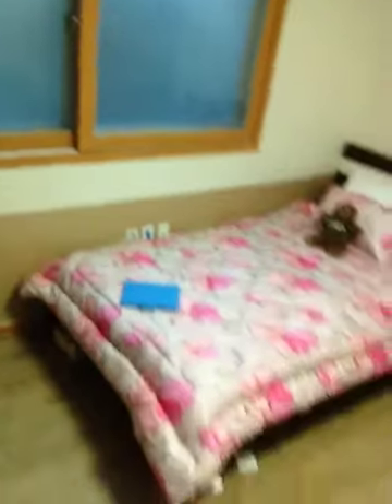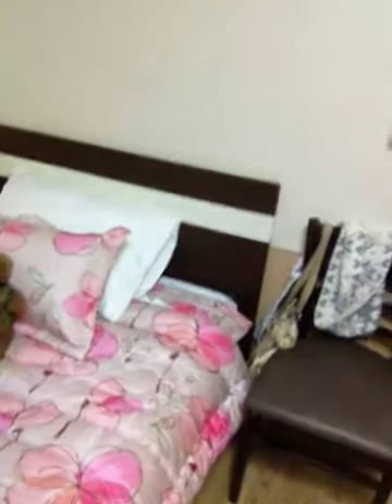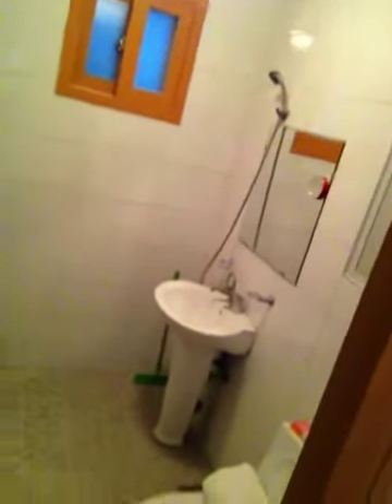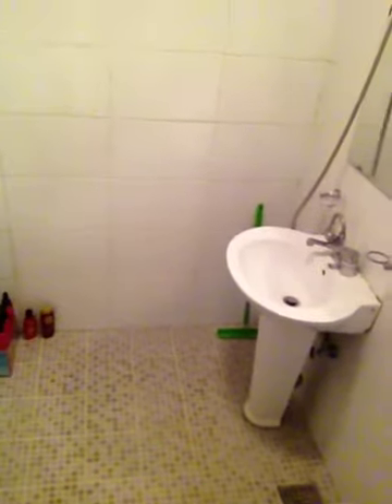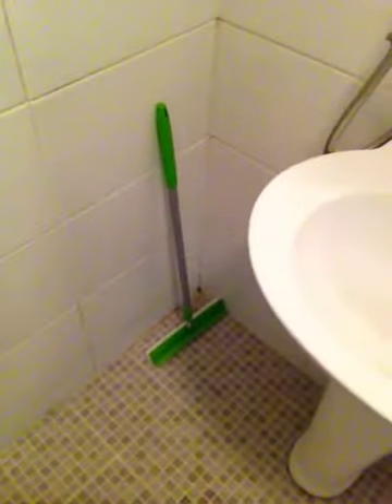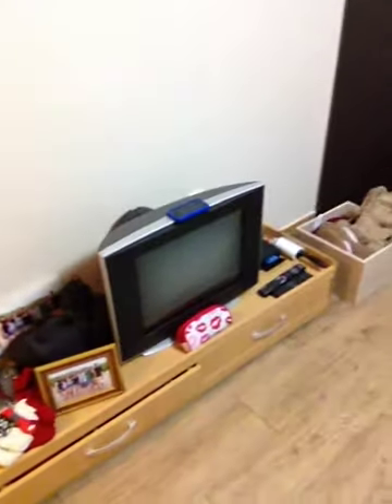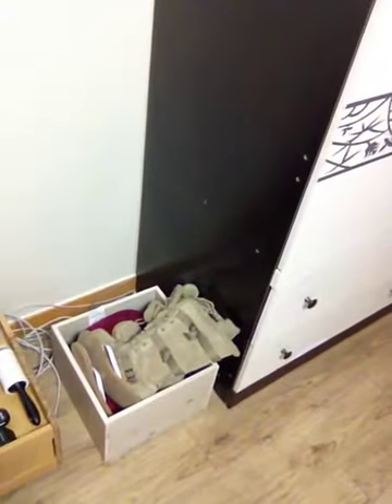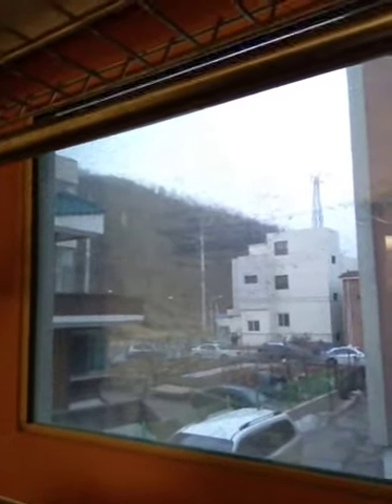~ Gwangju Gyeonggi-do Apartment ~